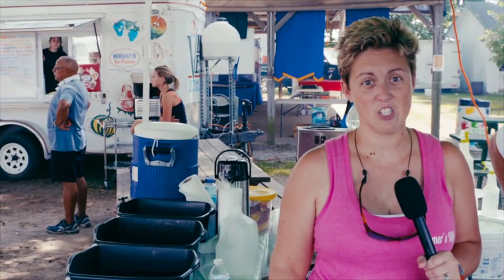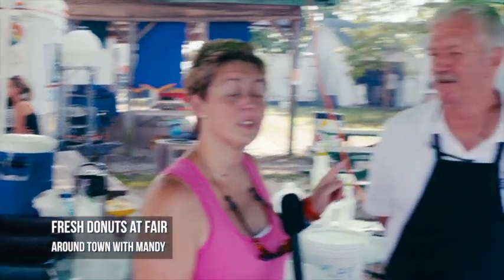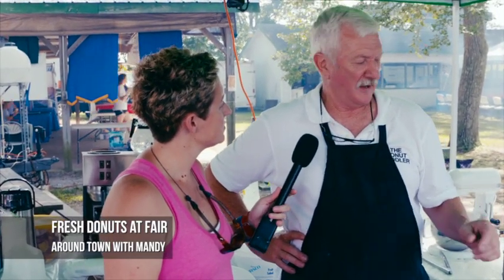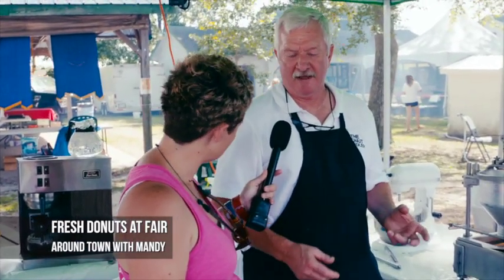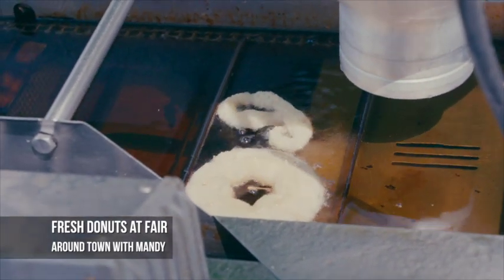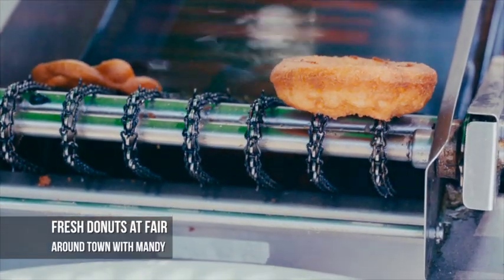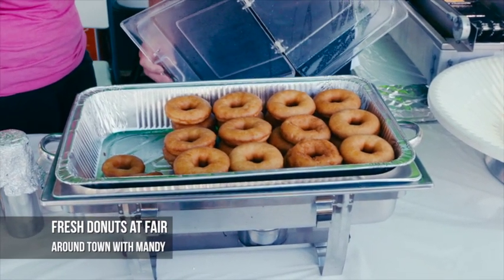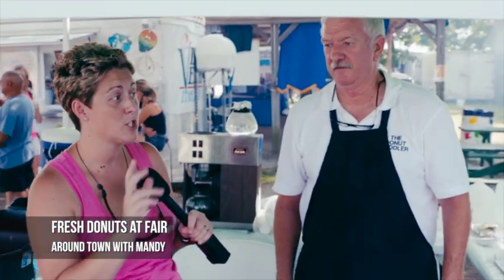Fresh Donuts At The Fair! Around Town With Mandy